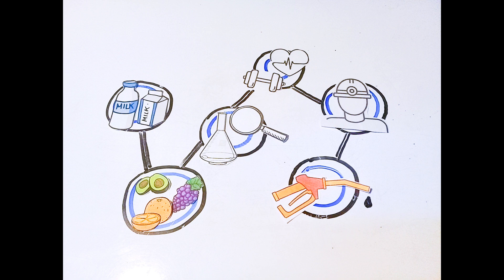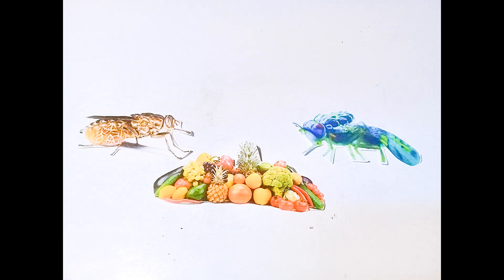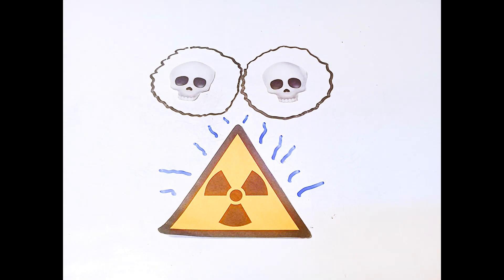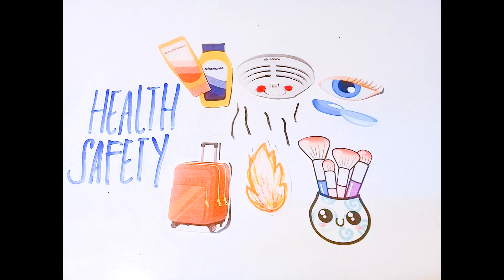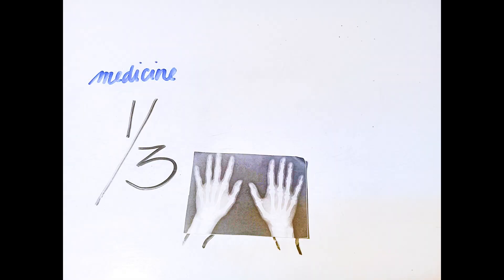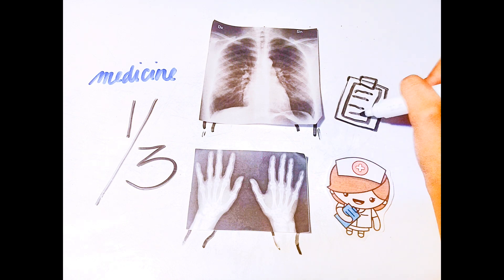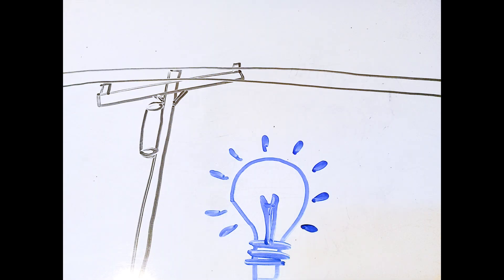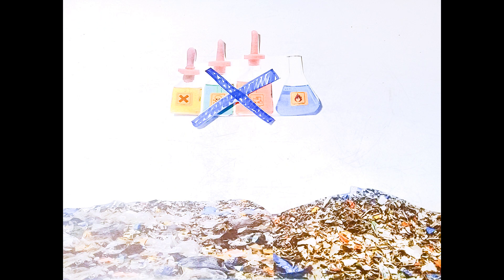Nuclear Science and Technology Applications for the Present & Future Generations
Nuclear science and technology is responsible for many technological advances. From agriculture to food preservation, from basic scientific research to medicine and health and from industrial materials to consumer products are the various applications of nuclear science and technologies. Through nuclear science and technology, the Philippines will be able to achieve sustainable development that meets the needs of the present without compromising the ability of future generations to meet their own needs.

Made, filmed and edited by: Sirach Anne P Magbanua

Edited via Cyberlink Powerdirector

Sources: American Nuclear Association (ANA), Department of Energy (DOE) Africa, World Nuclear Organization (WNO), Australian Nuclear Science and Technology Association (ANSTO)